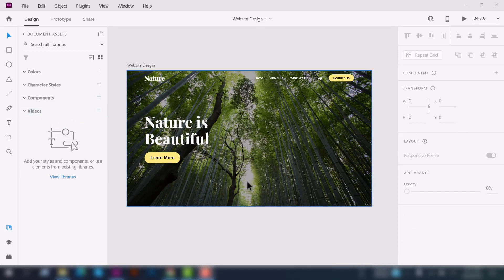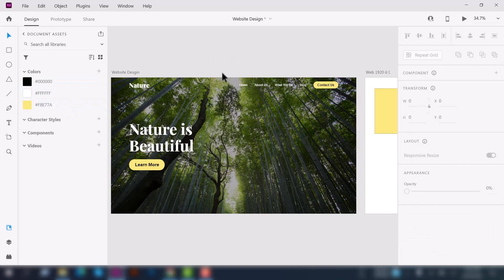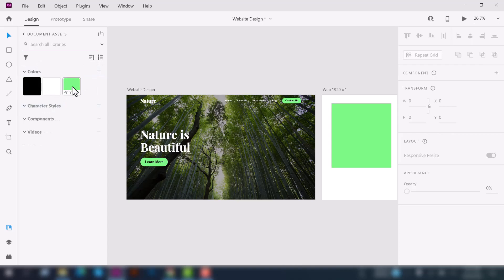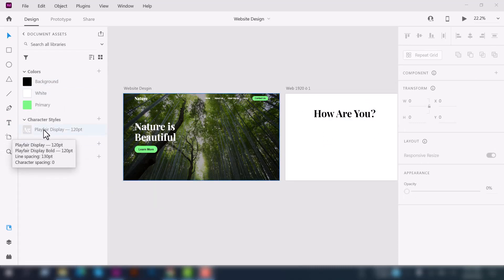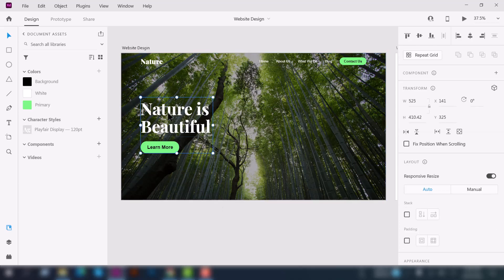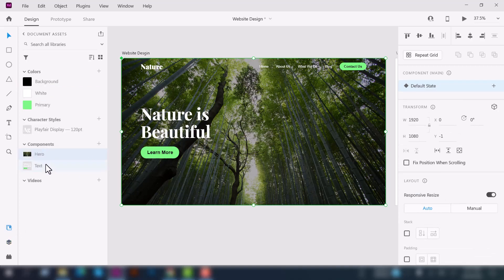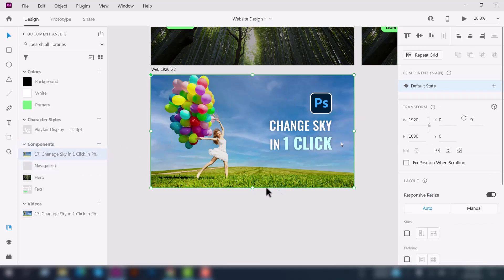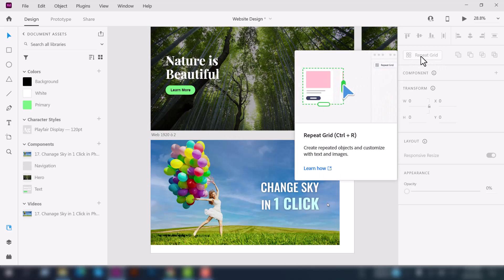How to Work With Assets & Components in Adobe XD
06. Welcome Guys! This is the 6th video on my XD Playlist. In this video, you will know How to Work With Assets (Colors, Typeface, Video) & Components in Adobe XD and a few basic knowledge of the XD interface and control panel.